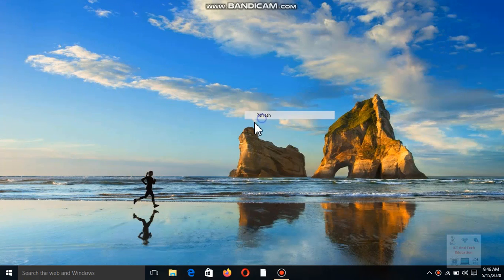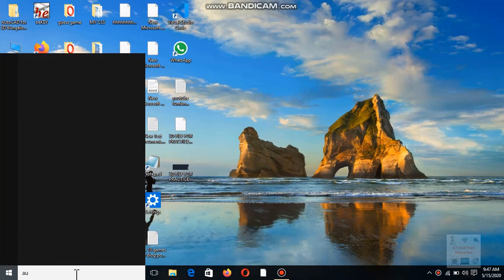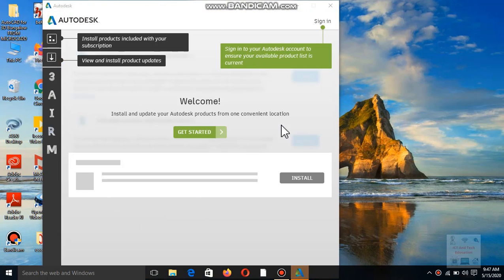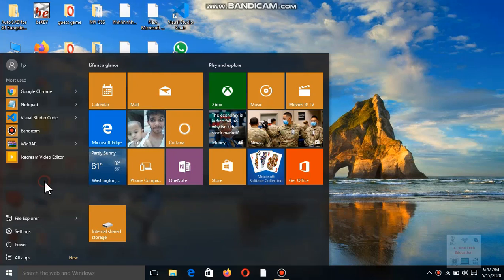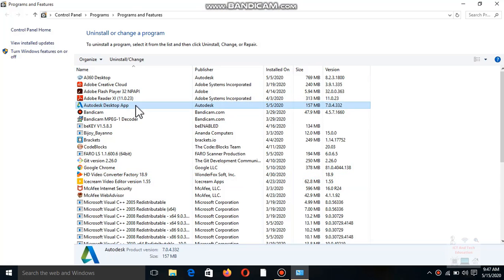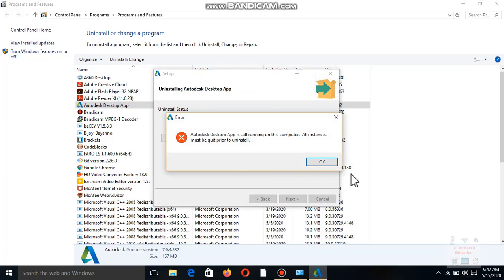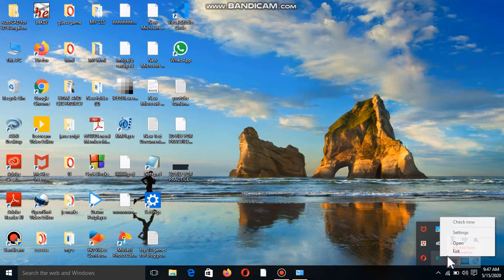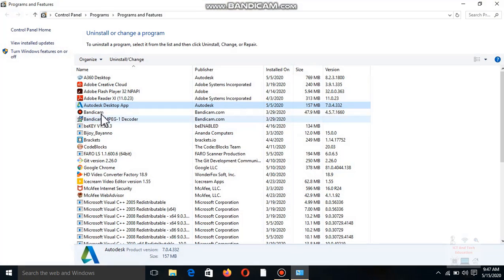How to Uninstall Autodesk Desktop App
Autodesk desktop app uninstall and remove